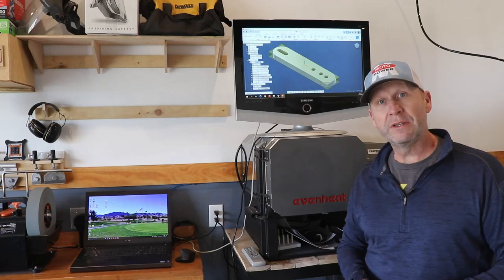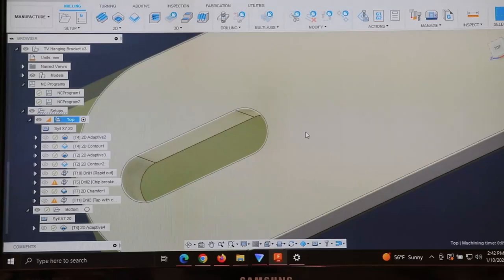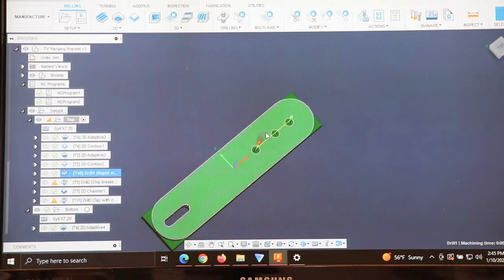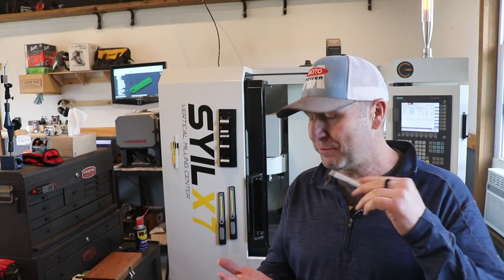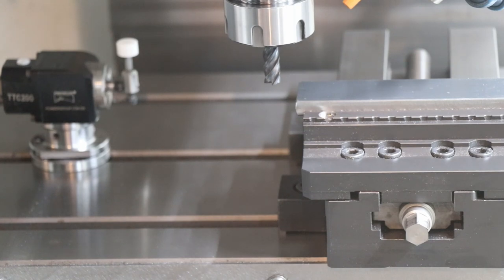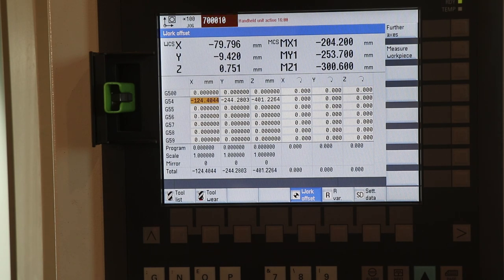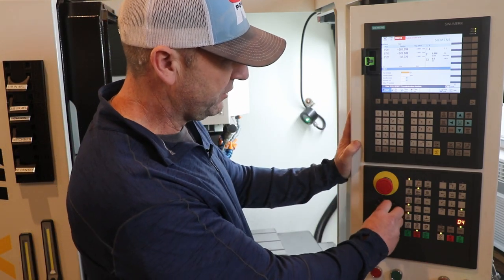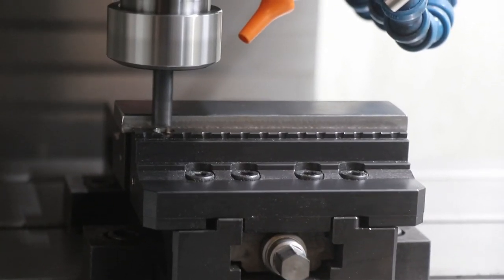Making a TV Mounting Bracket: Part 1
In this video, I try to mill a bracket to mount a TV in my shop. Unfortunately, I milled my vise instead of the bracket.  I go over two methods to make safe an unproven NC Program.